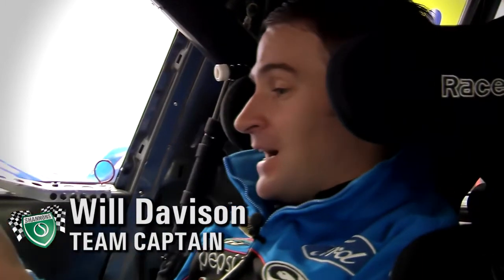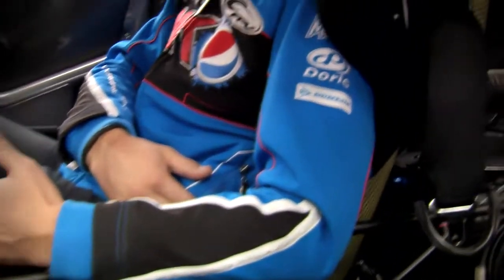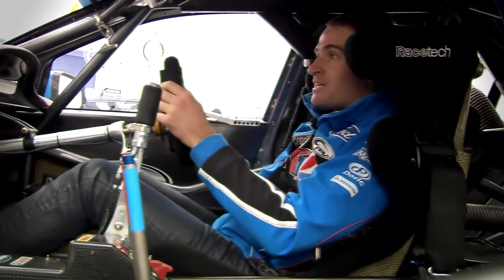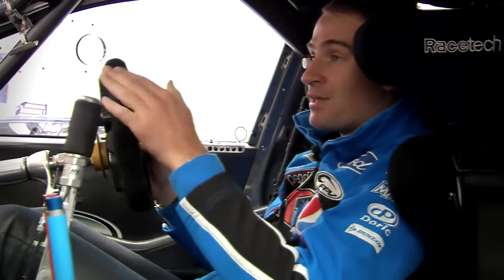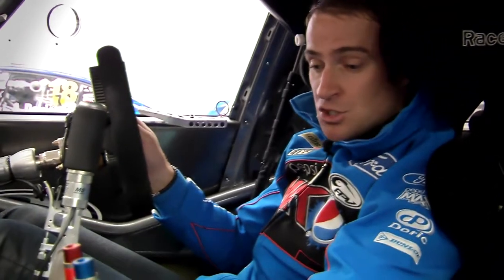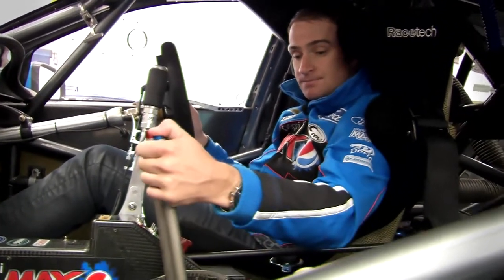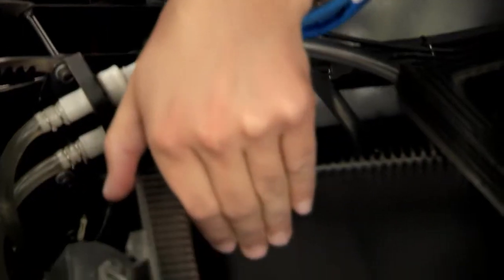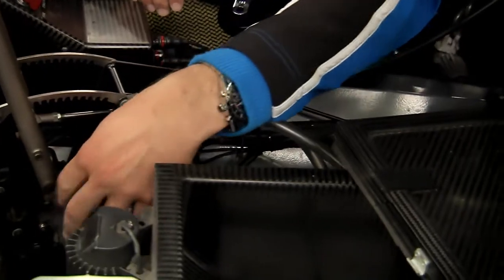Shannons Supercar Showdown: Exclusive - Inside 'Davos' V8 Supercar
Season 3 of Shannons Supercar Showdown - Motorsports own reality TV Show http//

Davo takes you on a tour of the cockpit of his new FPR V8 Supercar. All new setup for 2013 with everything set up to the drivers personal preference.